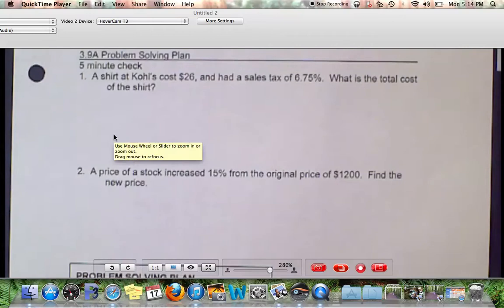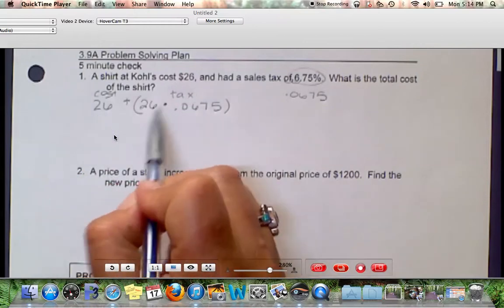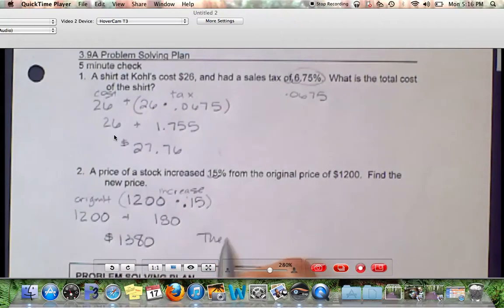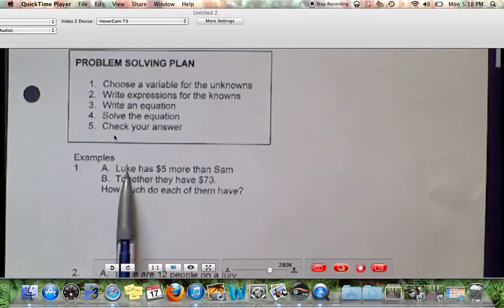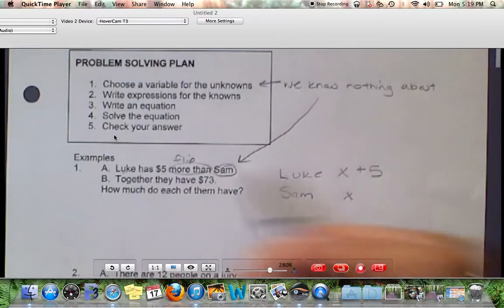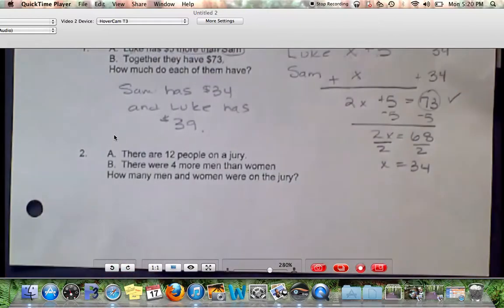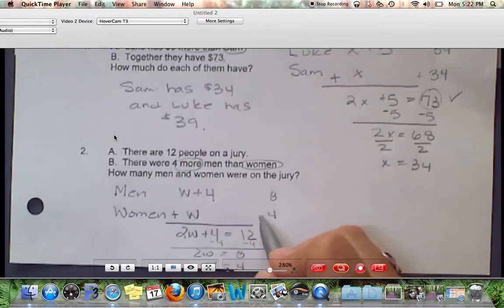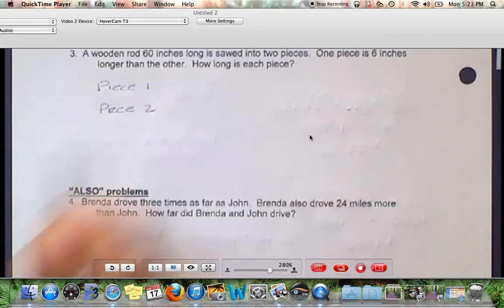3 9A Problem solving plan part 1)